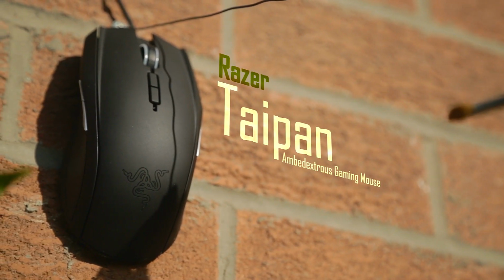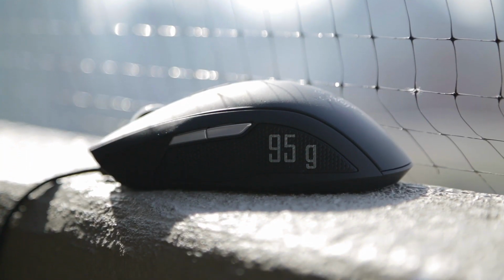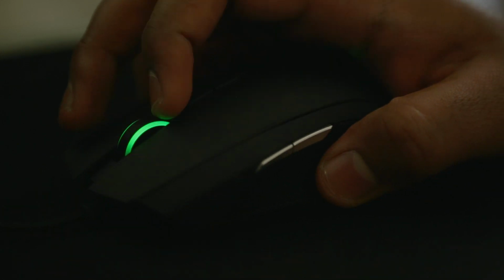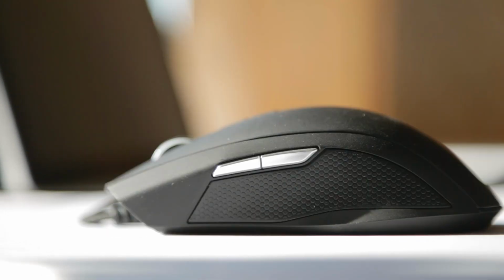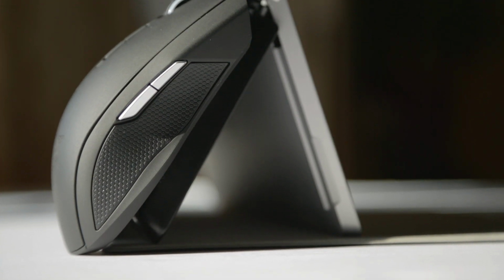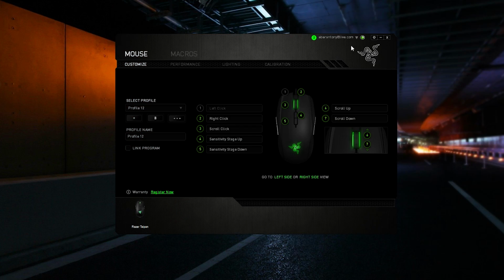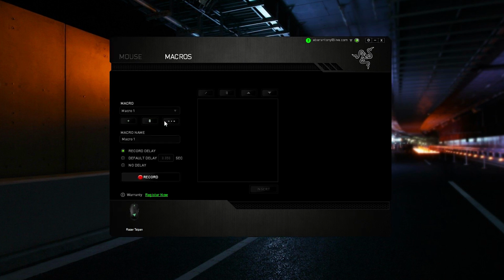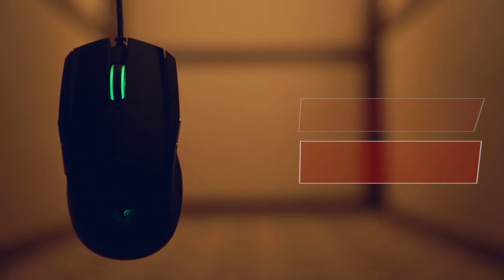Razer Taipan Gaming Mouse Review | Great Ambidextrous Alternative!